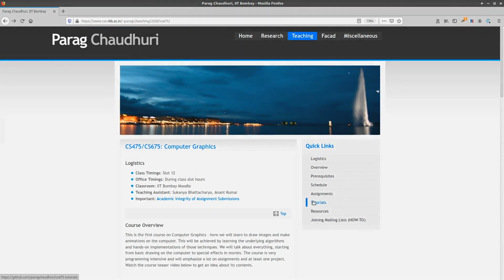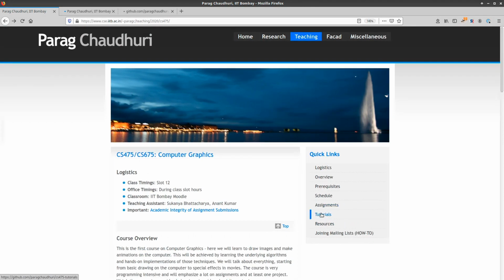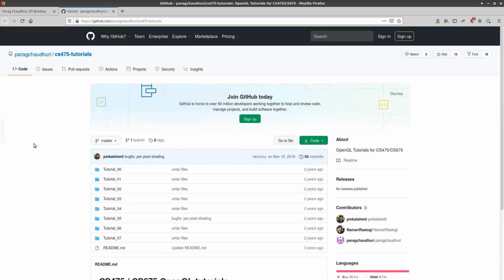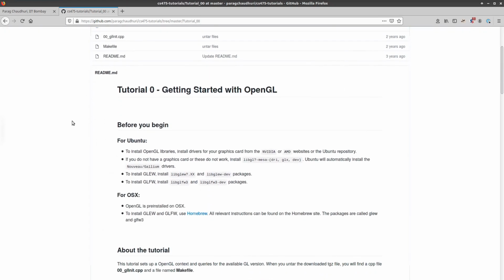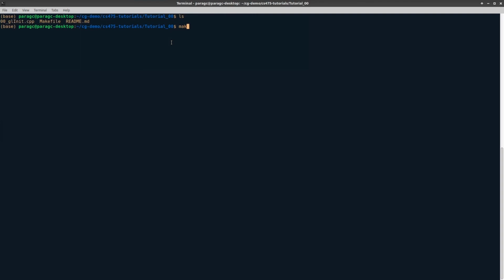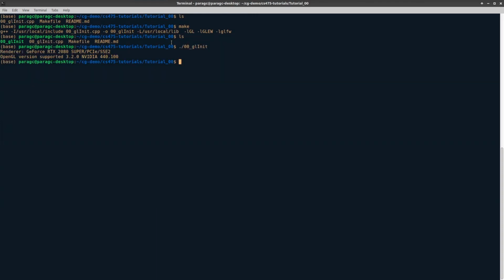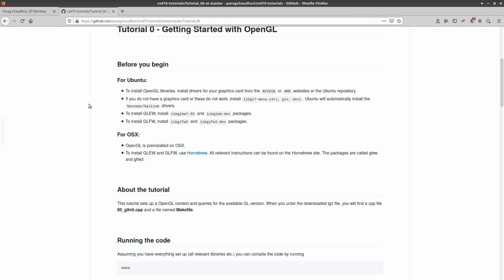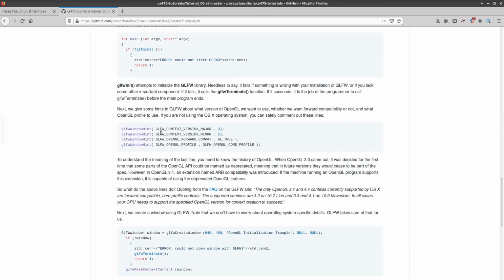Unit 1-5 - Accessing OpenGL Tutorials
We discuss how to access OpenGL tutorials associated with this course.